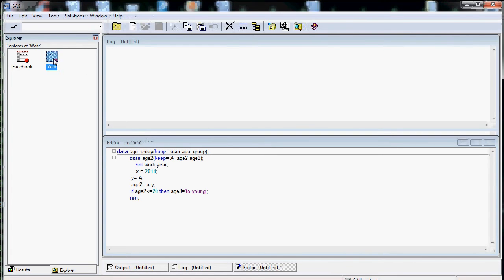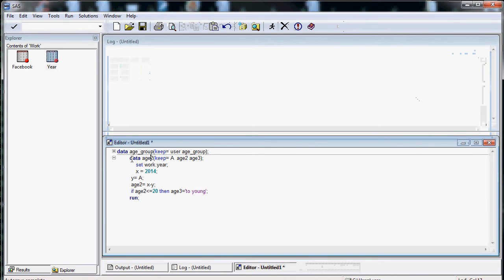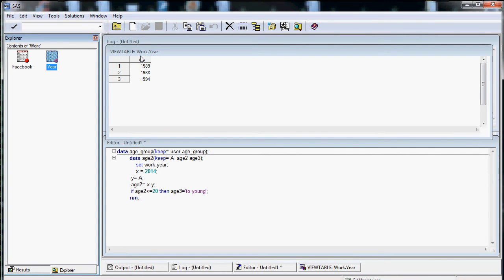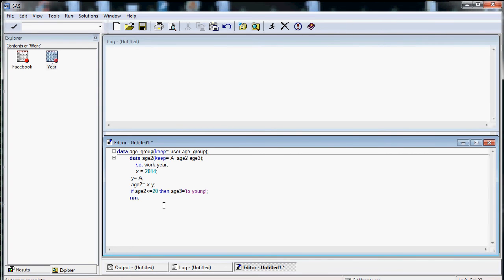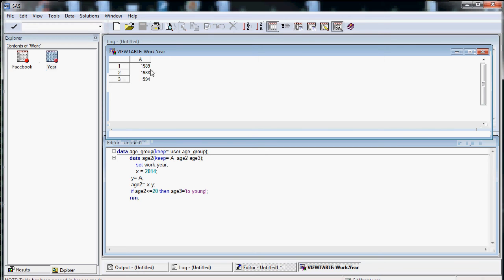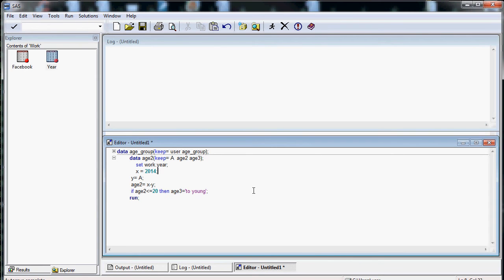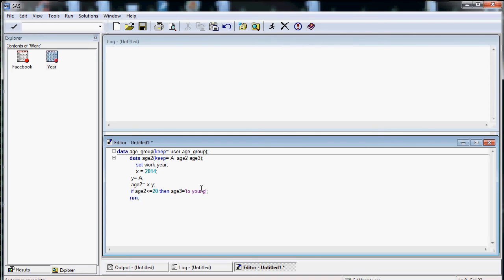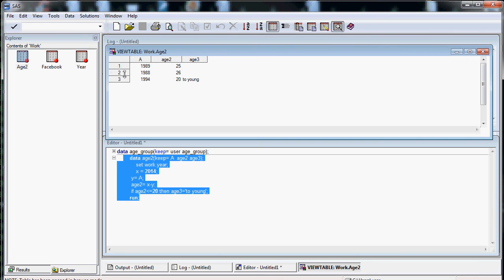if statement part 2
conditional formatting calculating age by year!